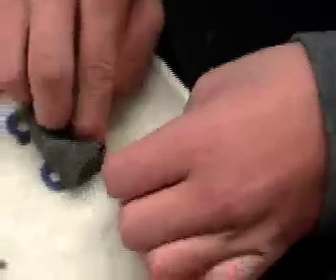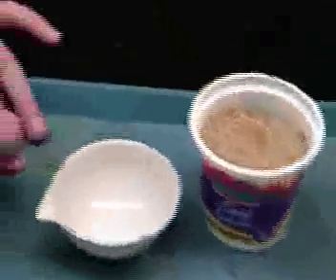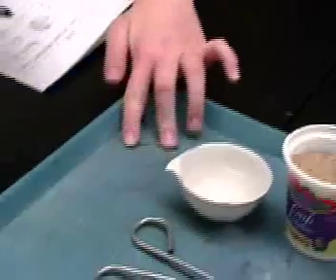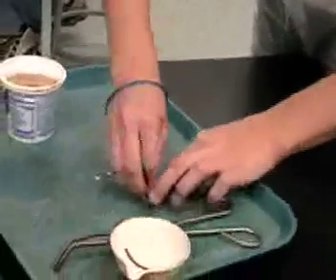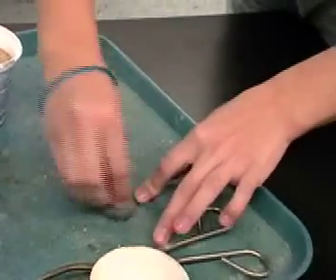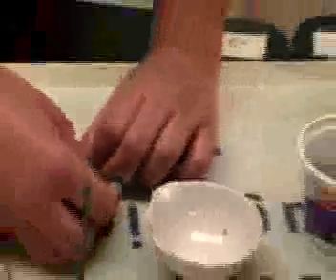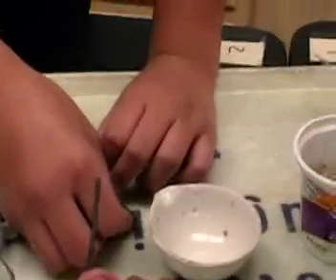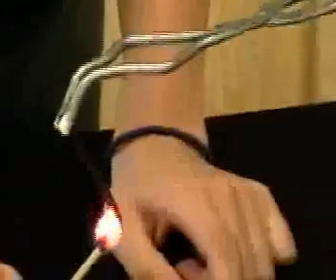MgO Lab Video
Students prepare Magnesium strips and react them with oxygen.